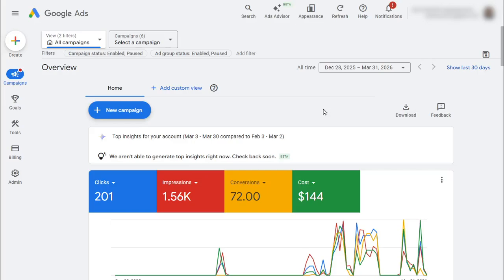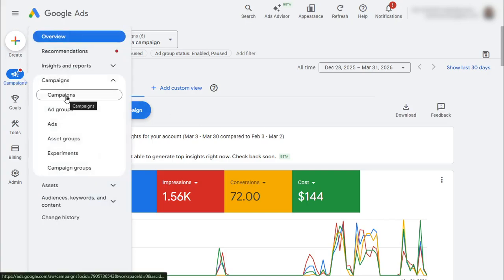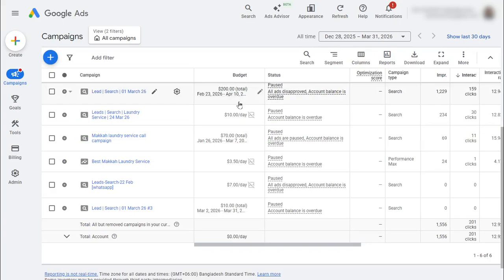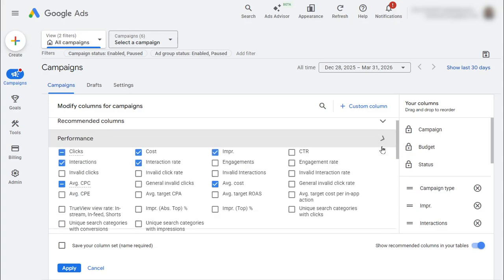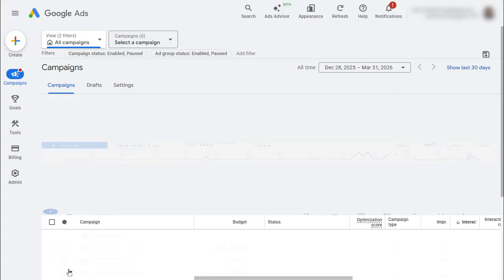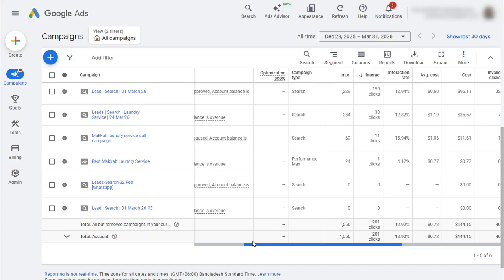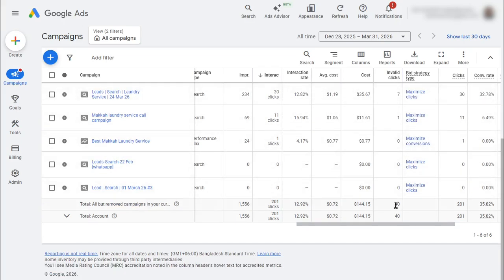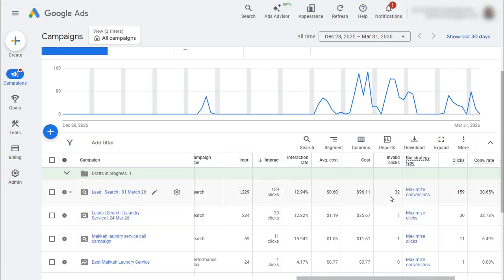How to Check Invalid Clicks in Google Ads Dashboard (English Tutorial 2026)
Stop wasting your Google Ads budget on fake clicks!
In this video, I'll show you step-by-step how to find and monitor Invalid Clicks in your Google Ads dashboard to improve your ROI.